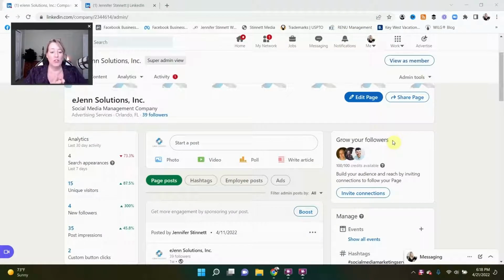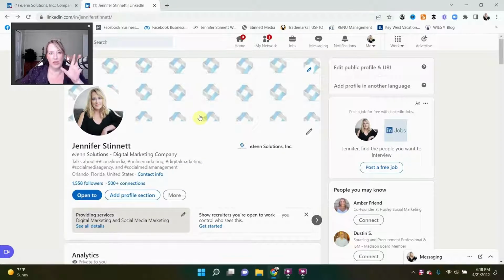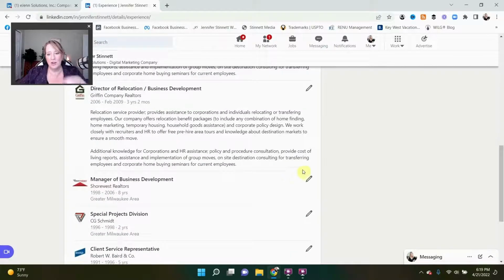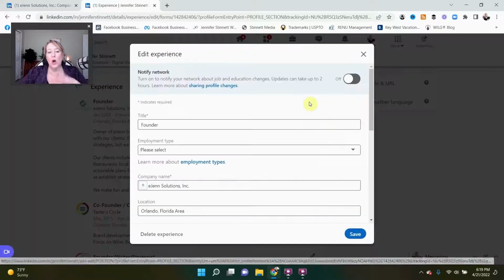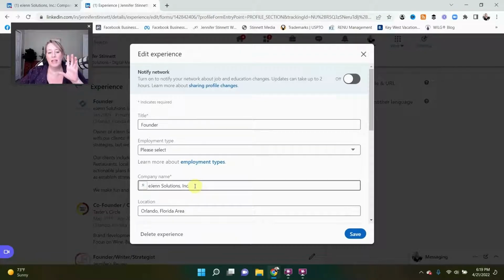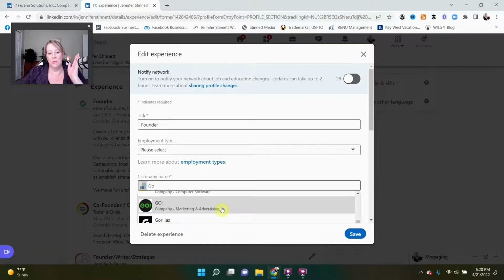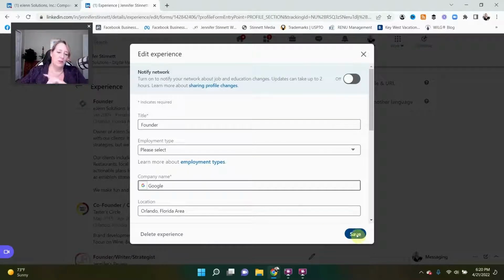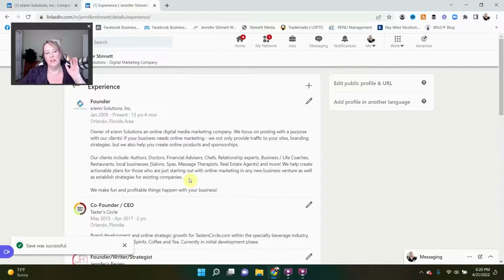How to Add Employees to Your Linkedin Company Page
After creating your LinkedIn company page, you'll want to add employees or connect your employees to that page! Here's our step-by-step tutorial on how to connect them easily!

Getting your employees engaging with your LinkedIn Company page can greatly increase your impressions and we've some GREAT results with company pages with employee engagement.

0:00 Intro
0:42 Two Things to Connect Employees to Page
1:00 How employees connect their LinkedIn Profile to Company Pages
2:40 Example of Connecting LinkedIn Profile to LinkedIn Company Pages

🔥 My Free Course: How To Make a Facebook Slideshow on Canva

Follow eJennSolutions​